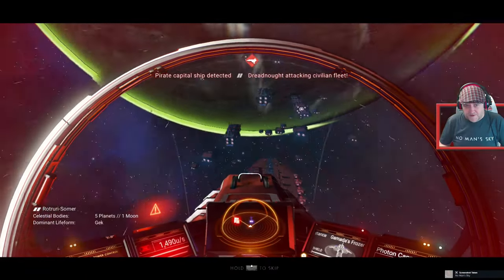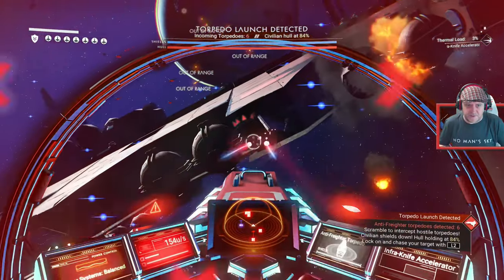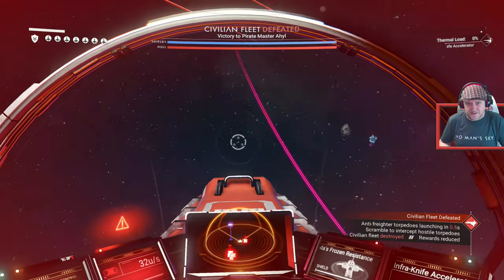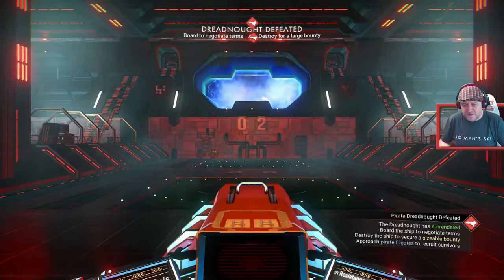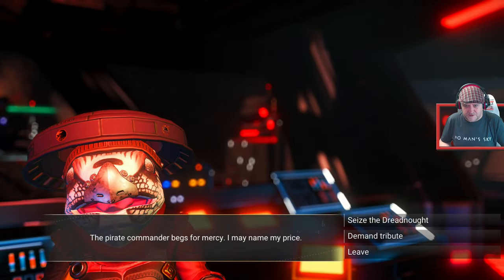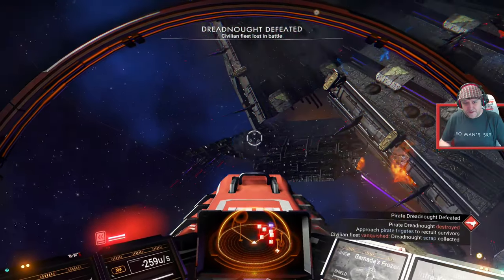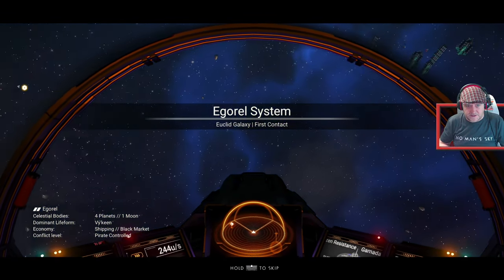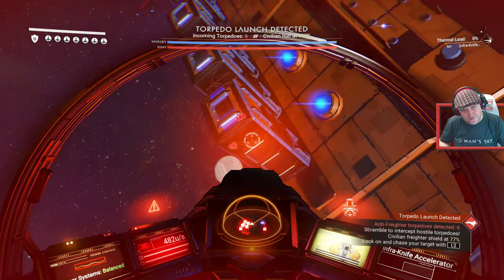No Man's Sky Get S-Class Modules For Your Freighter Destroying Pirate Dreadnaughts - NMS Guide